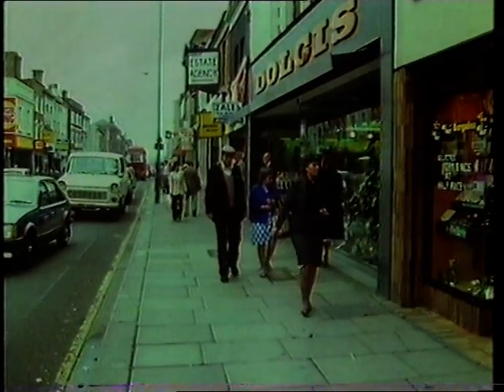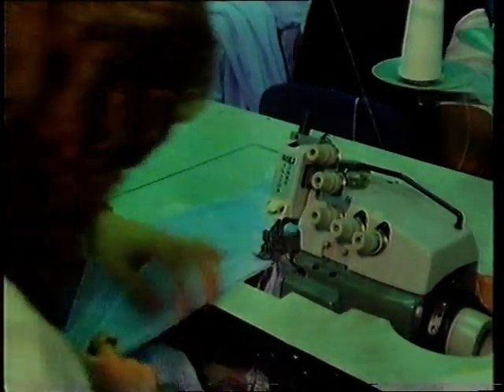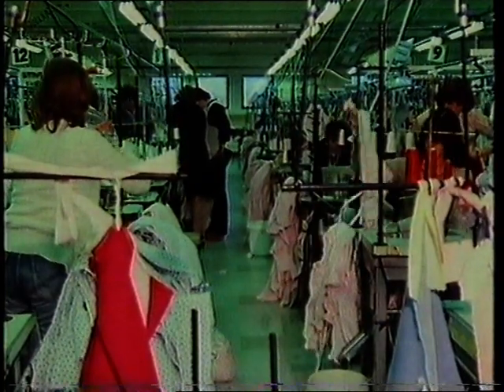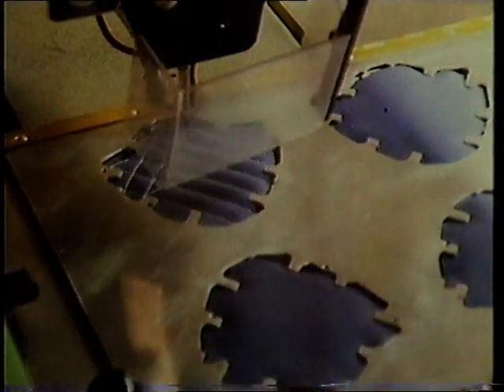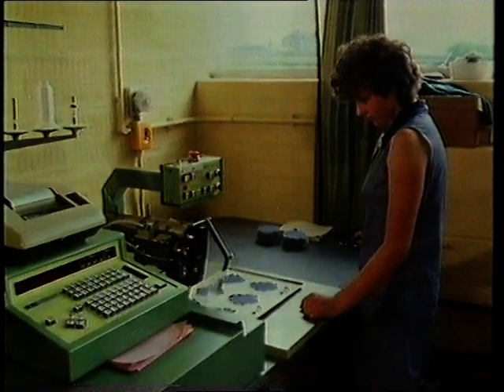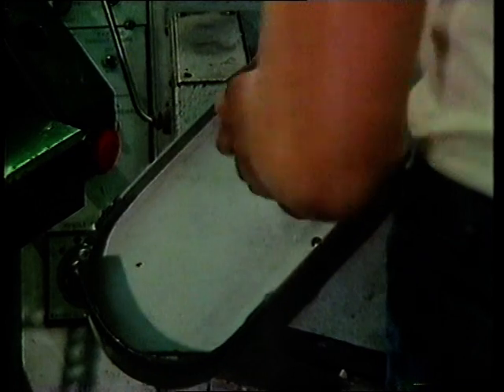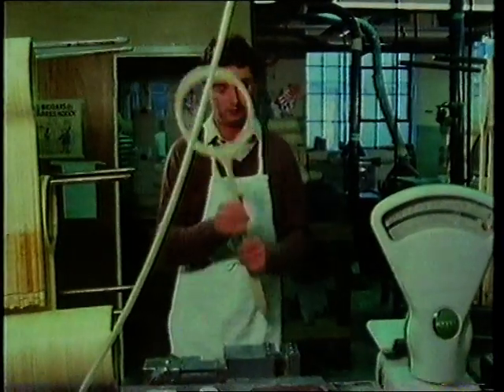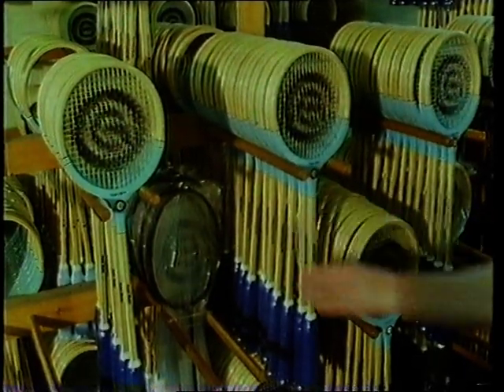BBC SCHOOLS - GOING TO WORK: Practical Work (TX 08/10/84)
From making shoes to making tennis rackets, we're talking to people who work in a practical job, and we also stop to chat with people on the high street. Made in 1982 and recorded here in the Autumn Term 1984. Continuity includes a Follows Shortly Slide with Music and the Daytime On 2 Ident. From my own personal collection of video tapes.